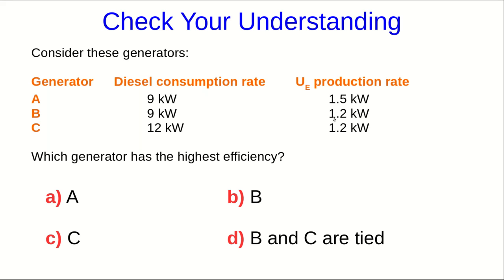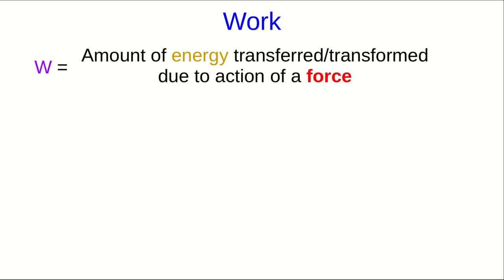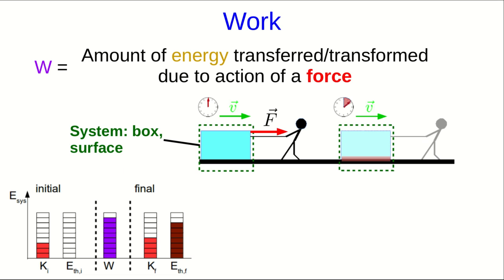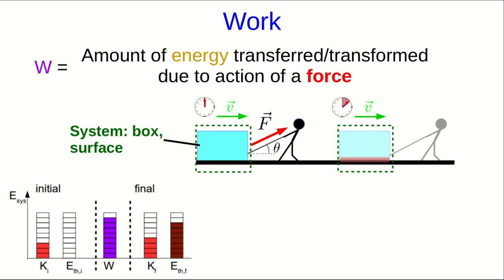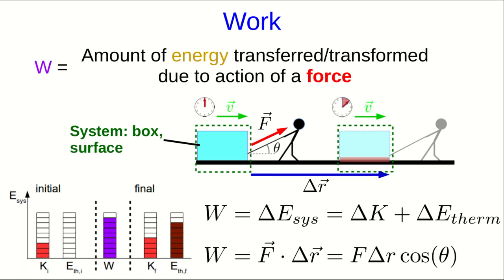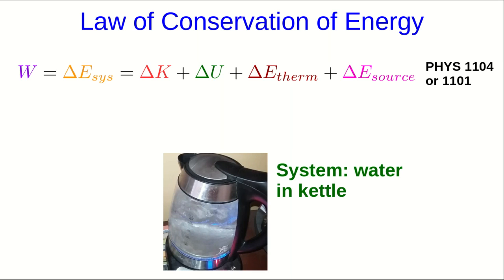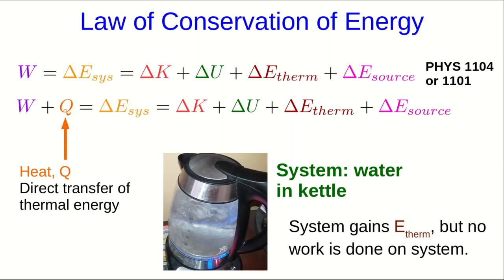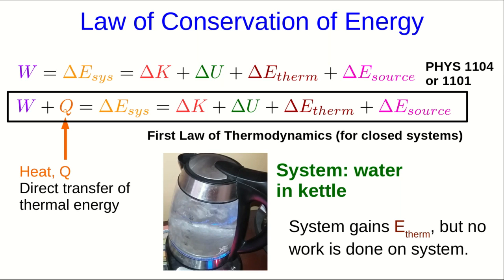CBU PHYS 2104 Energy Fundamentals Lecture 1: Review of Basic Principles (Part 4)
We finish up our review of first year physics with a quick reminder of how work is defined.  This leads us to the Law of Conservation of Energy.  We go slightly beyond the first year review by inserting heat into the law, so that we have the First Law of Thermodynamics.